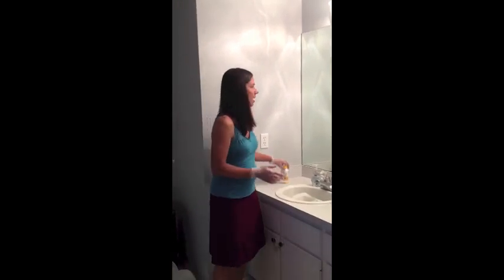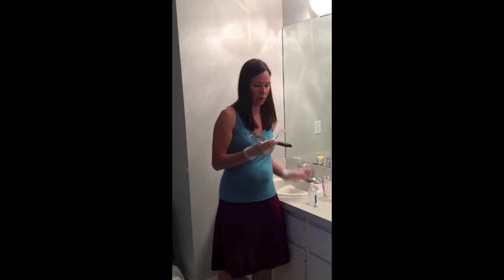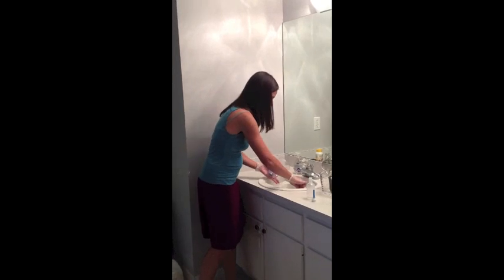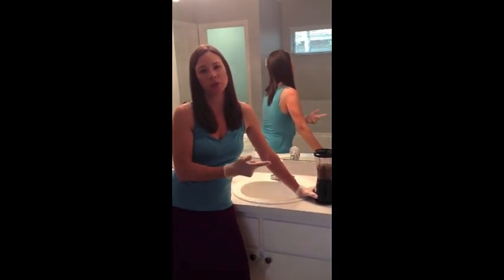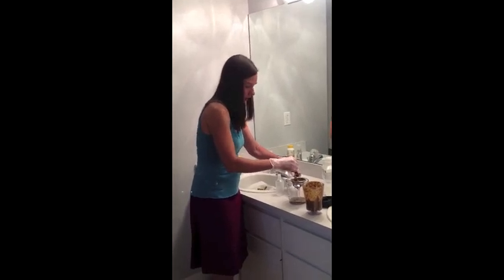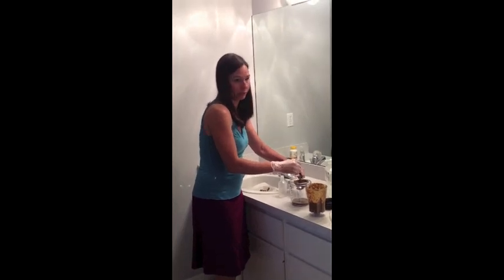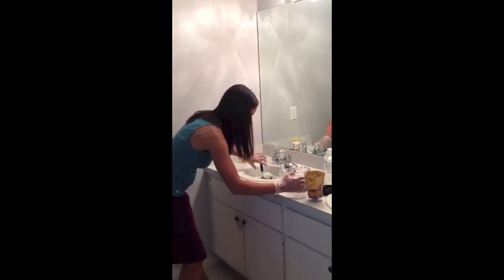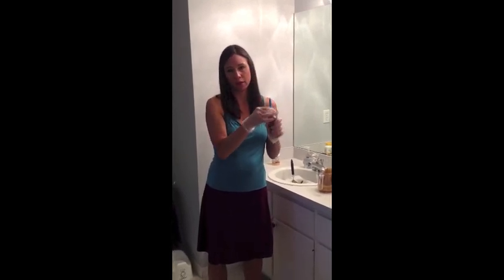FECAL TRANSPLANT (FMT)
Learn how to prepare a fecal transplant enema at home.